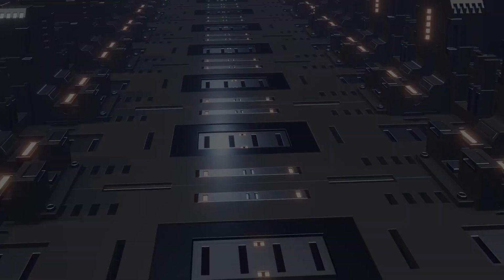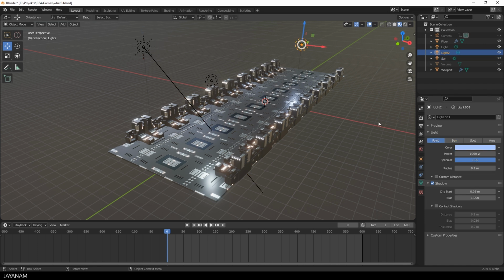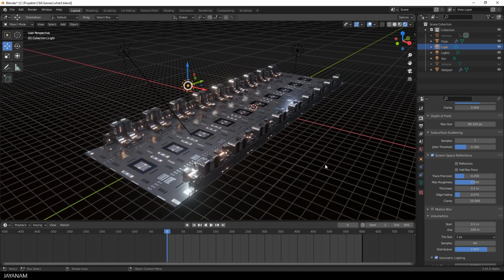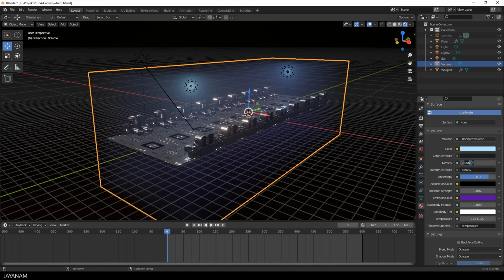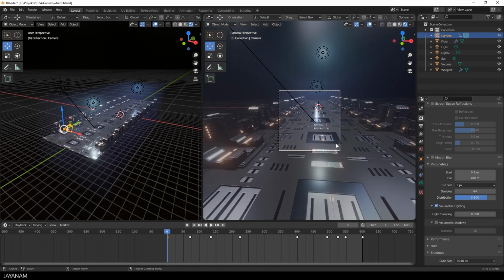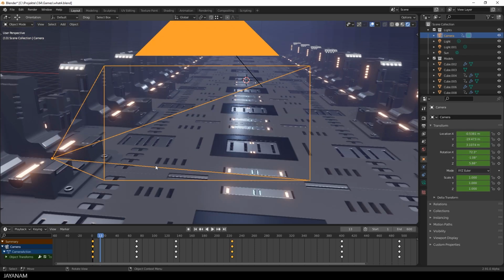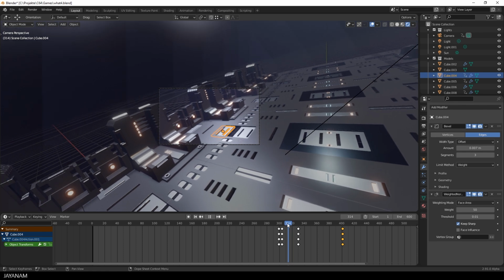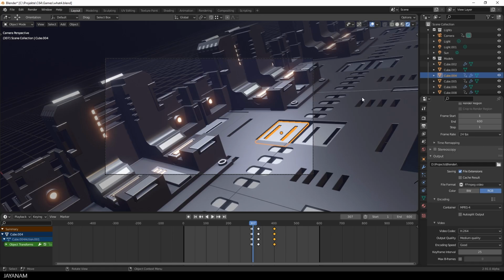Blender 2.9 Eevee Volumetric Lighting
I created an animation rendered with Blender 2.9 and eevee. The rendered movie contains hardsurface models that I created (with my free JMesh Tools addons), materials and volumetric shaders and lighting with emission.

First I show the movie which has a resolution 1080p and is H264 and mpeg format. Then we jump to the Blender project and I explain in a breakdown how the whole scene is created and animated.